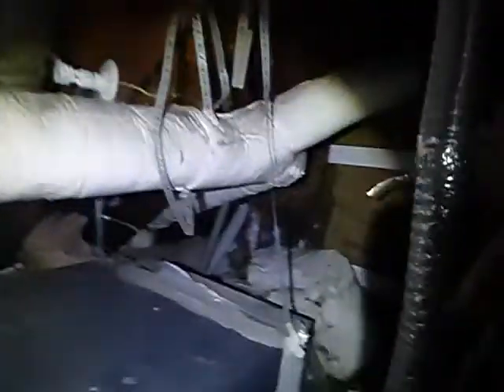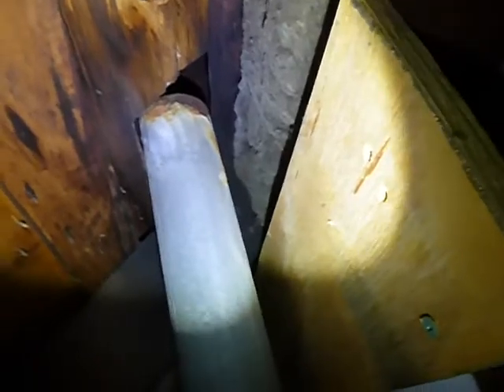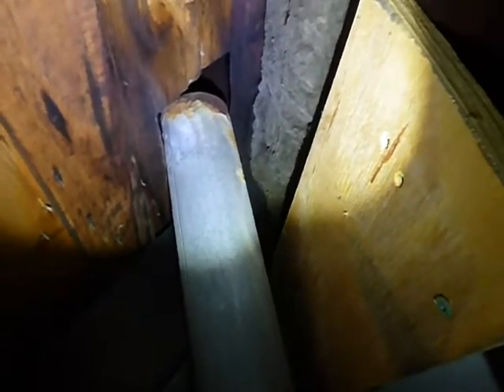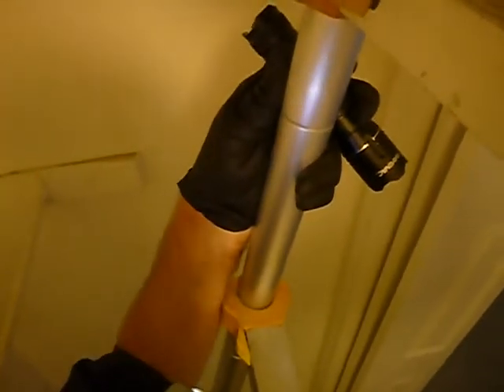1D. Attic With Backwards HVAC Air Handler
The batt insulation that was replaced was installed inside out.